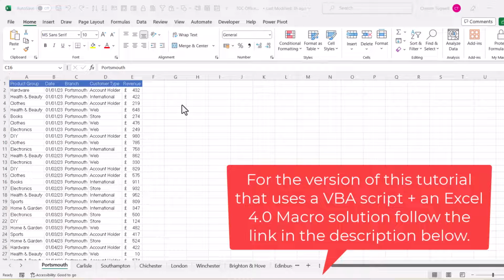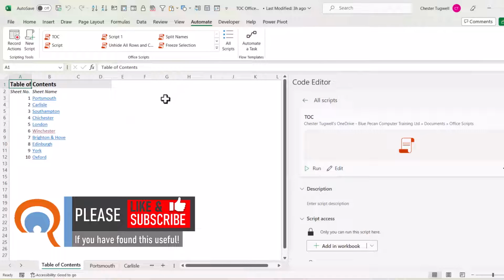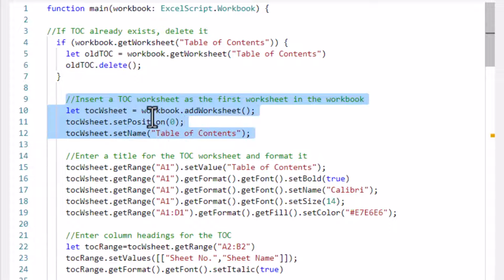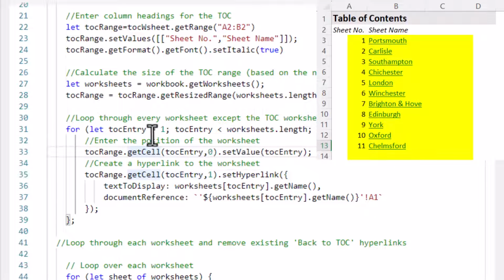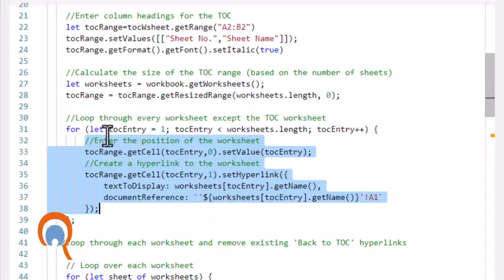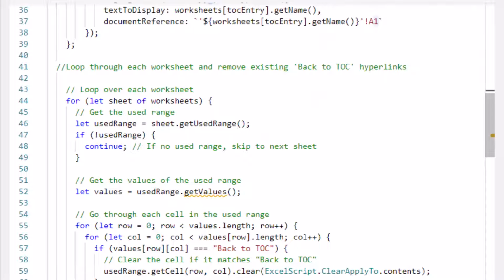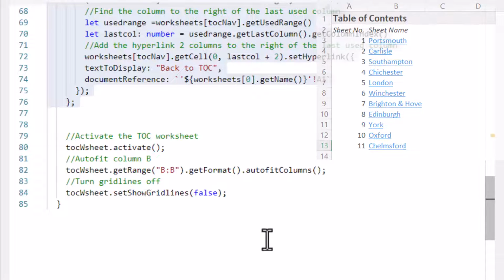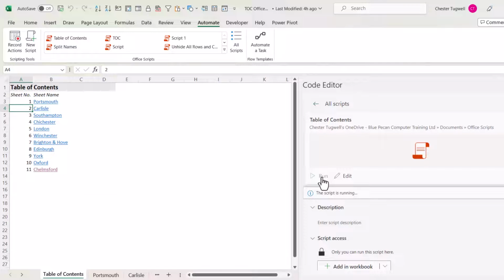Excel Table of Contents for Sheet Tabs with Hyperlinks | Create Automatically | Office Script Macro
Copy the Office Script code and download the featured file from this

In this Microsoft Excel video I tutorial I explain how to use an Office Script to automate the creation of a table of contents within a workbook.  Office Scripts are available in Excel 365 (work and school versions).

If you don't have a version of Excel that supports Office Scripts see this video for a VBA macro solution

00:00 Introduction
00:45 See the Office Script create the table of content
01:56 Explanation of the Office Script code
05:46 Using the Office Script in your workbook